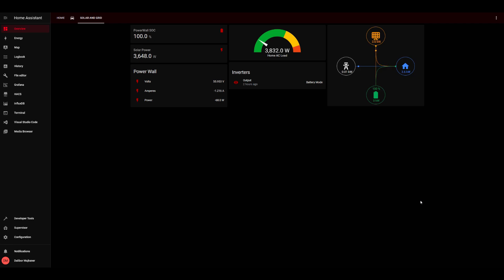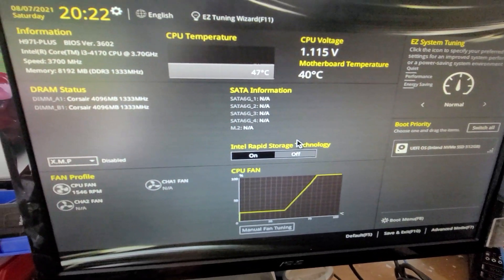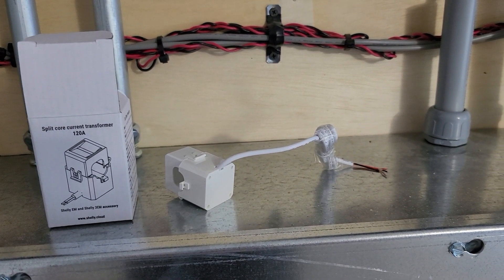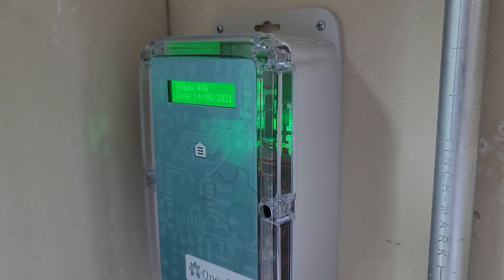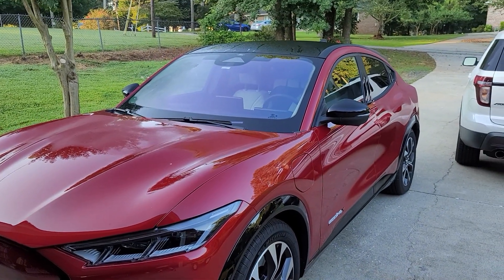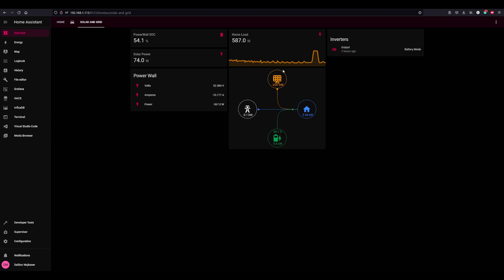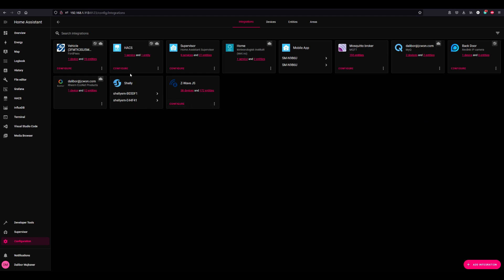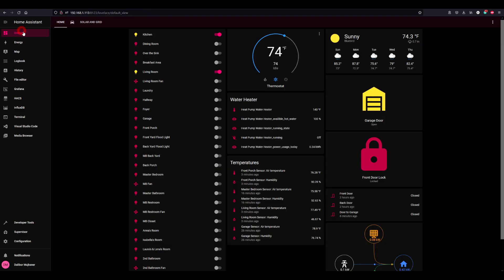DIY Solar System & Home Assistant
Beginning stages of the automation via Home Assistant. Devices are installed and running. Short explanation of what has been done so far. Thank you jblance and all others for your help with code.